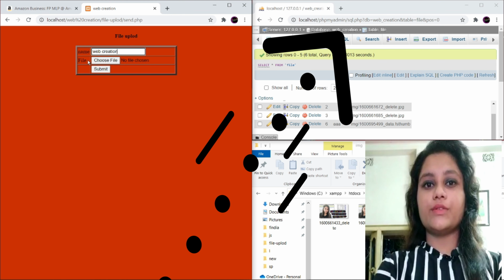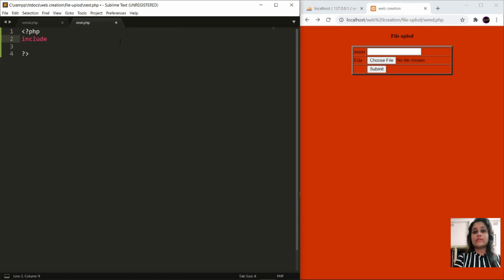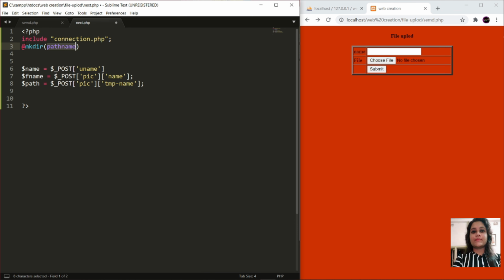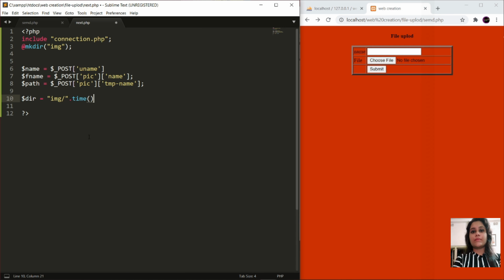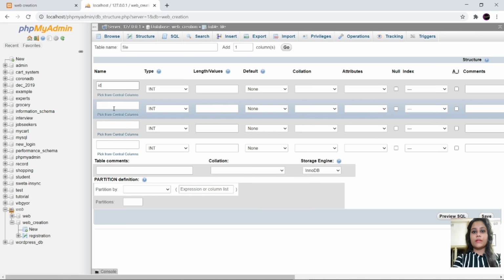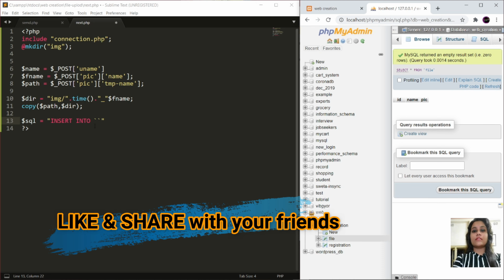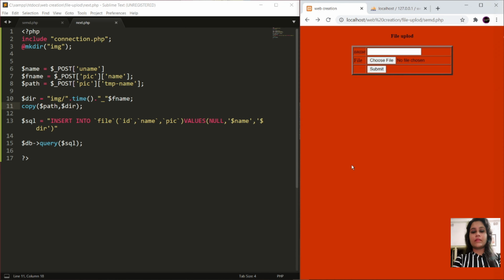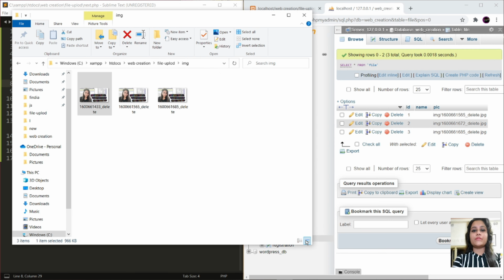📍Upload Files to Website in PHP || with Super Global Variable|| Basic file upload proces☯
Hey Everyone
Welcome to *Web Creation*

Today we will learn how to upload file using php  simpler way step by step.

📌📌How to Update data into database using PHP & MySQL 📌📌. (👉🏻 link)

facebook clannel Please support (👉🏻 des: We will learn how to upload file using php  simpler way step by step.)